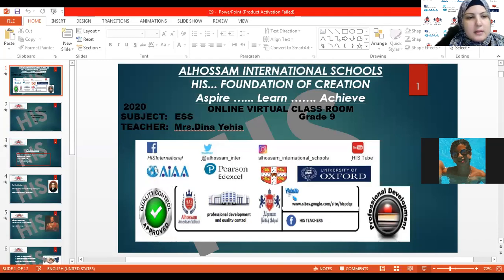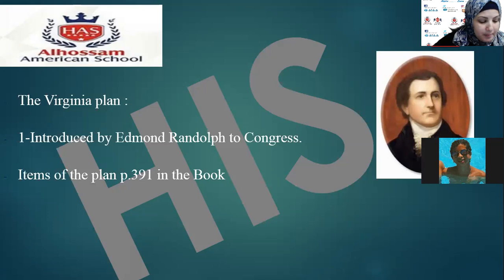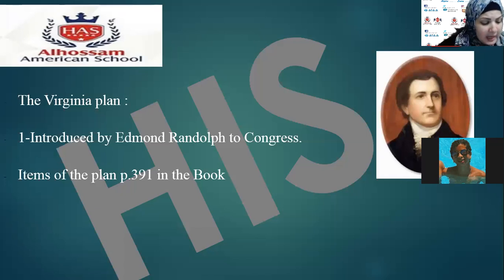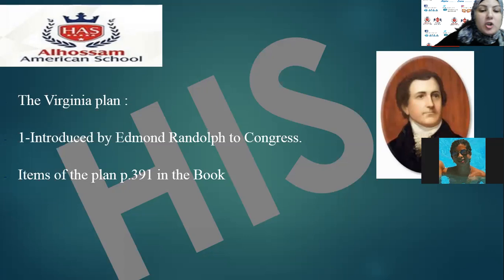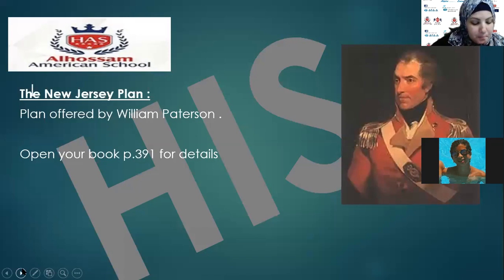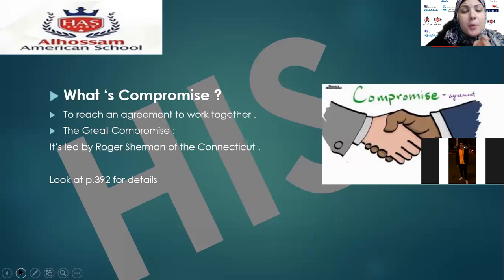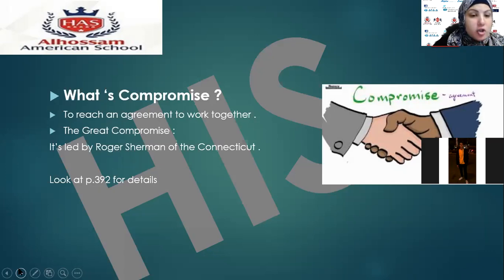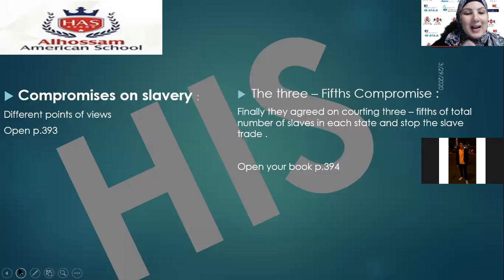G9 ESS The consitituional convention part 2 Ms Dina Yehia 29 3 2020